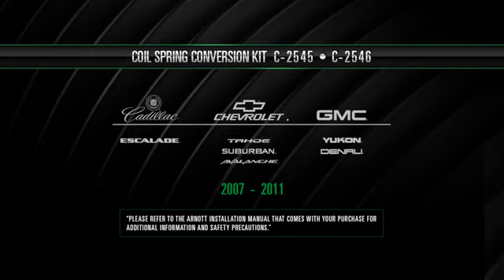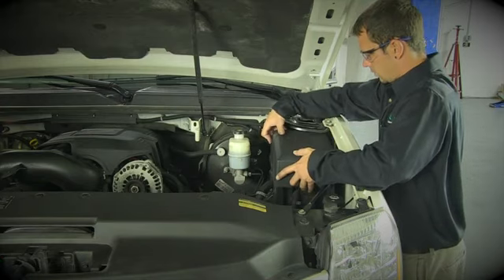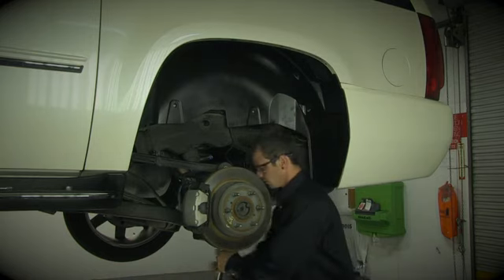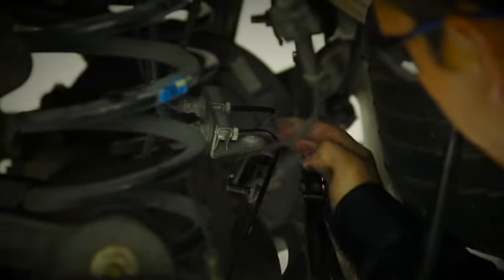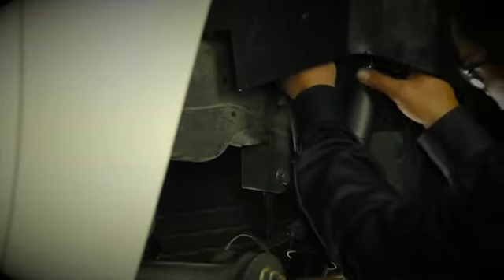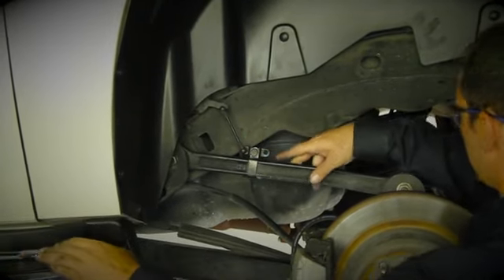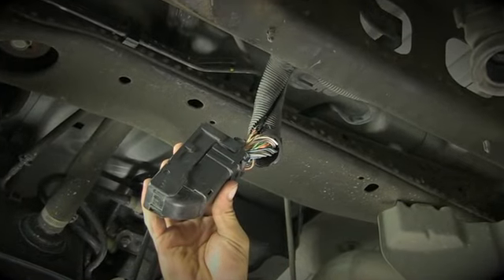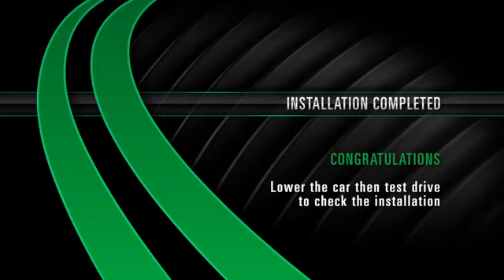Arnott Coil Spring Conversion Kit Installation with Part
CarMaintenance Supplies Needed for This Job